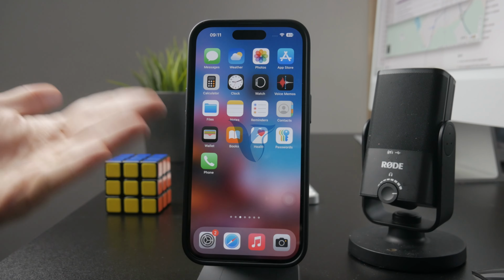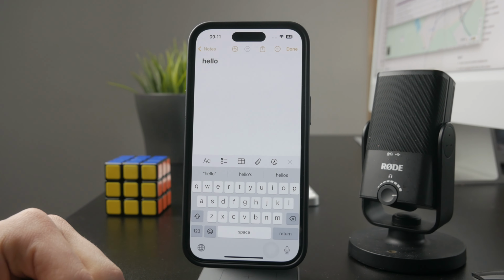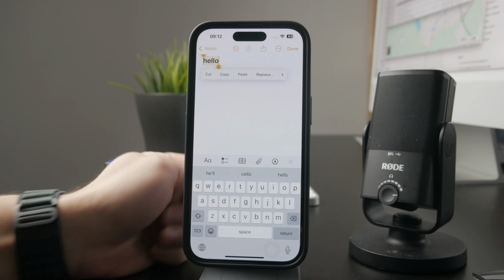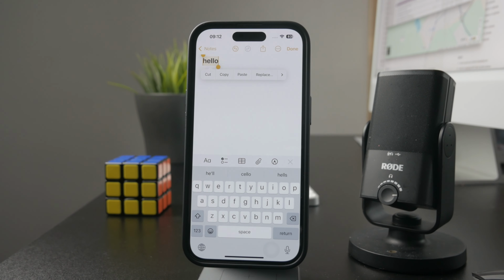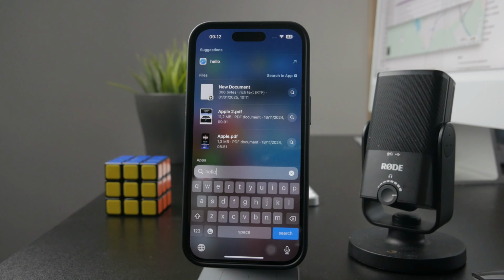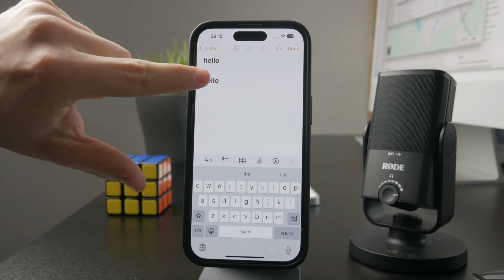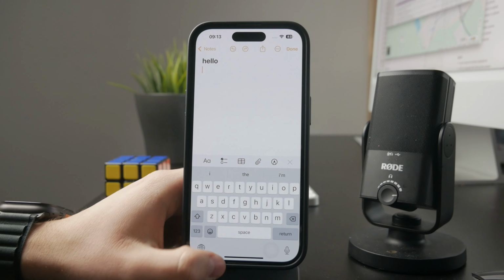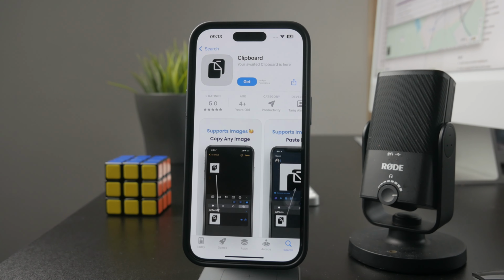How to Copy Paste in iPhone Keyboard (tutorial)